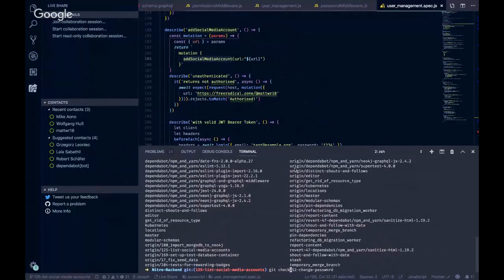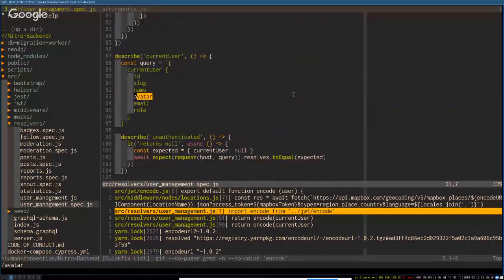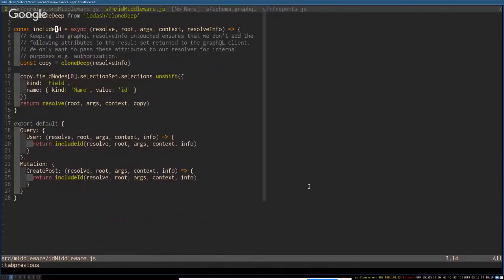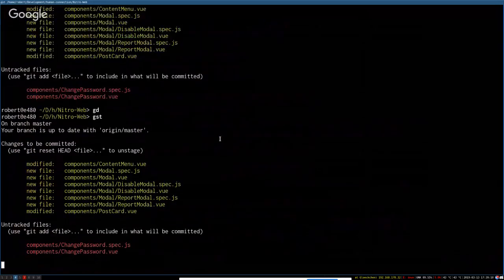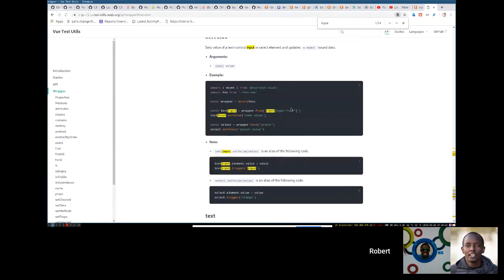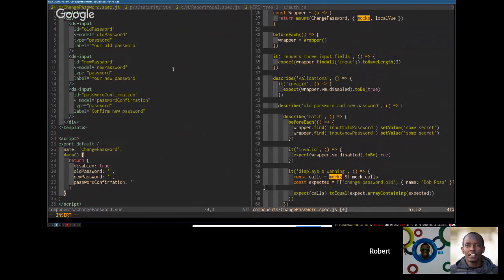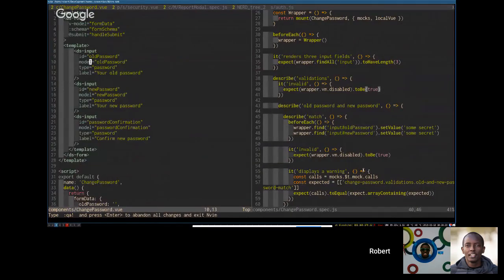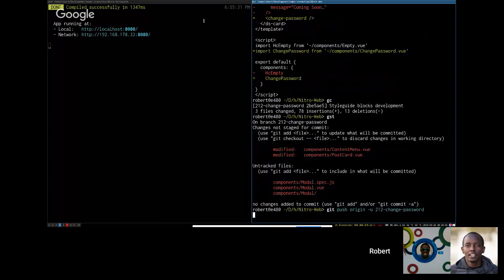Human Connection - pairing on "Change Password" feature